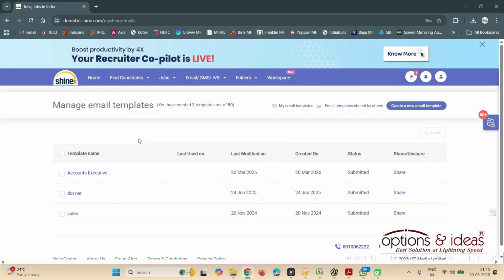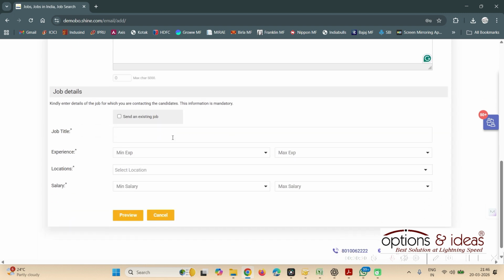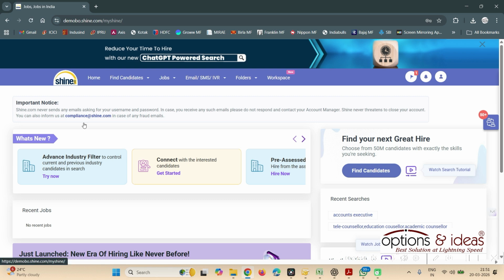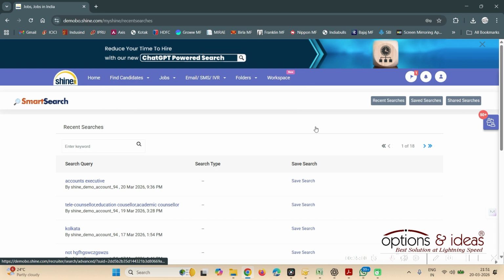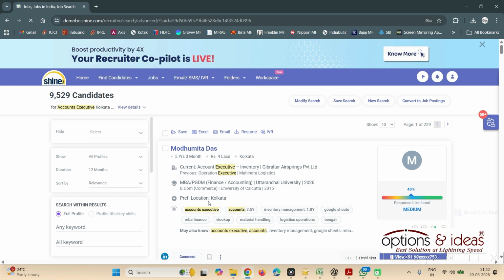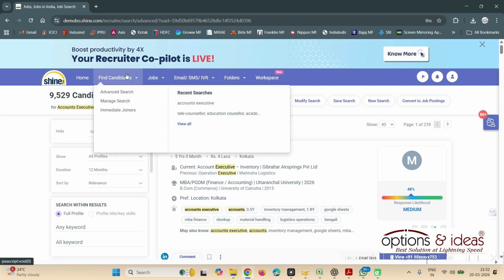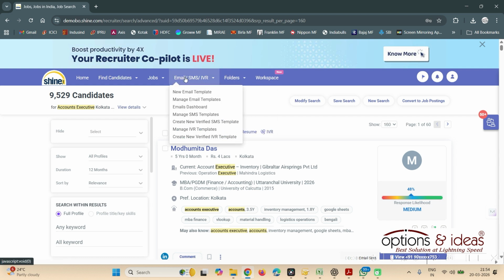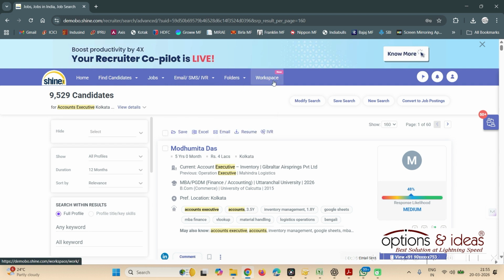Learn Shine.com Recruiter Portal (Full Tutorial) | Dashboard, Resume Search & Hiring Guide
Want to master the Shine.com Recruiter Portal? This complete tutorial will help you understand how to use Shine effectively for hiring the right candidates.

In this video, you will learn:
✔️ Overview of Shine Recruiter Dashboard
✔️ How to search resumes smartly
✔️ How to post jobs and manage listings
✔️ Shortlisting and managing candidates
✔️ Sending emails & contacting applicants
✔️ Using filters to find the best talent faster

This guide is perfect for:

HR Professionals
Recruiters & Consultants
Business Owners hiring employees
Placement Agencies

💡 Why Shine Recruiter Portal?
Shine.com gives access to a large database of job seekers and powerful tools to simplify your hiring process.

🚀 Start hiring smarter and faster with Shine!